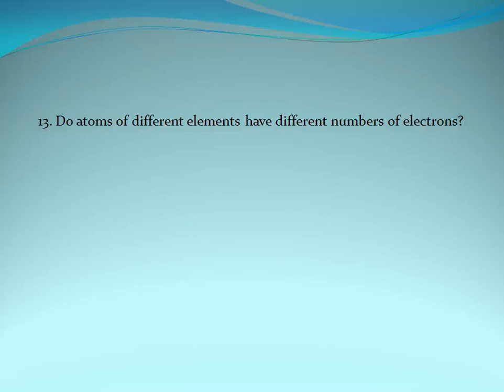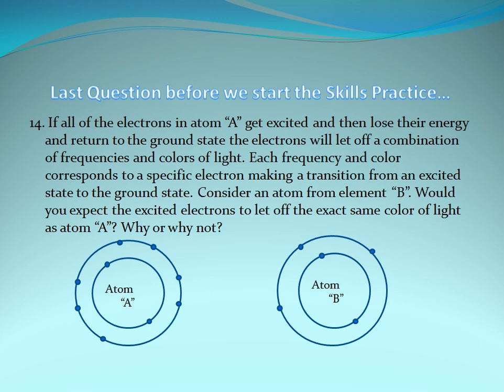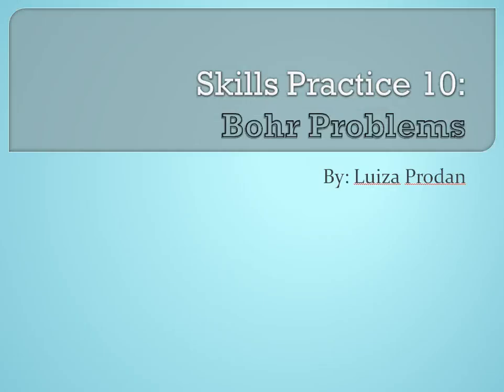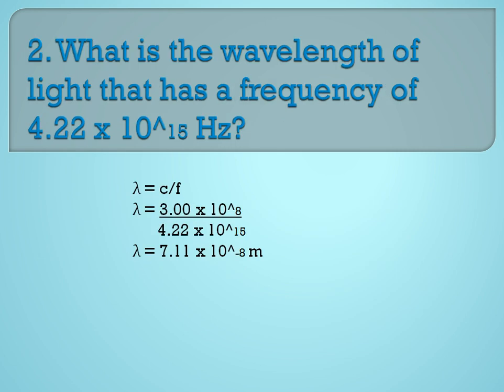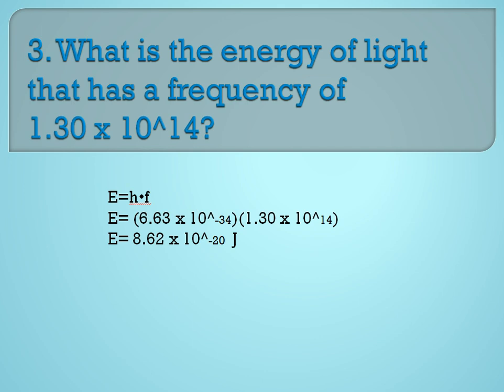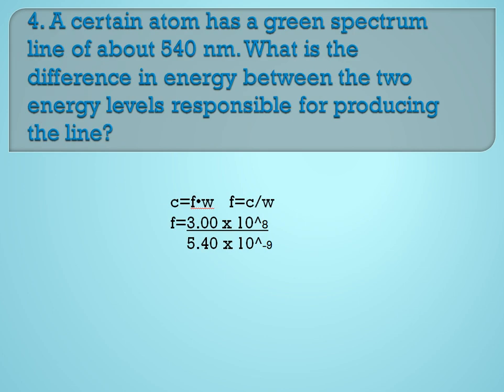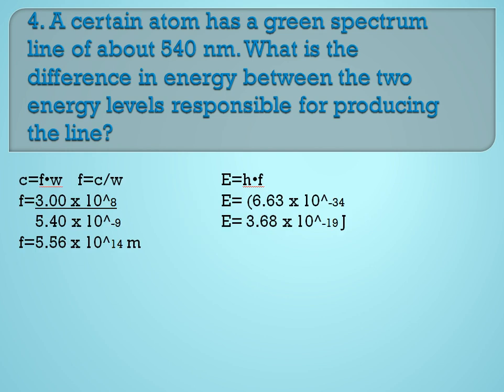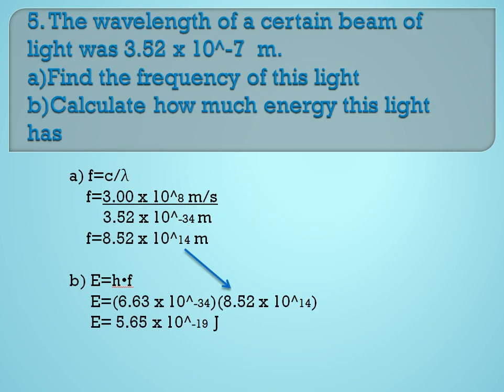Screencast by mainewestchem from Screenr.com